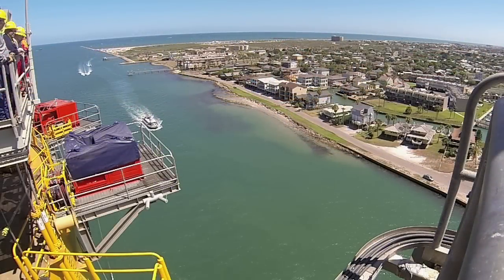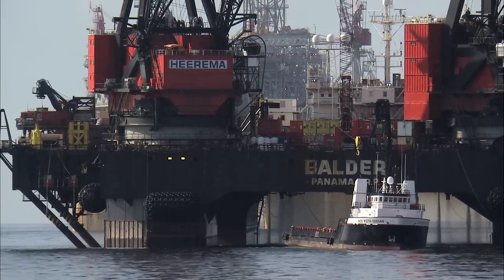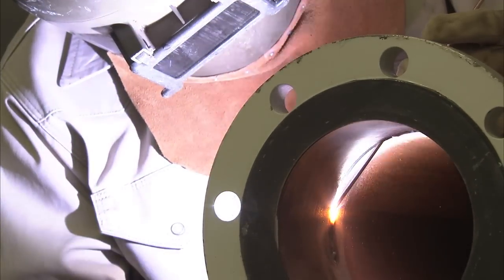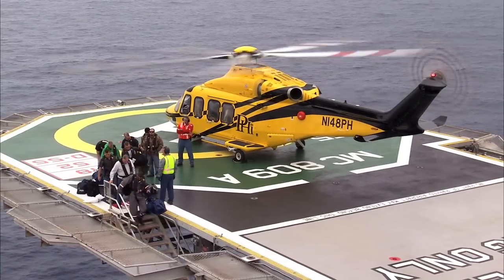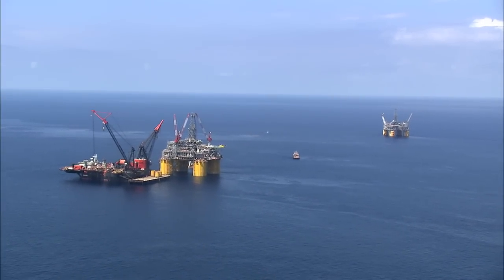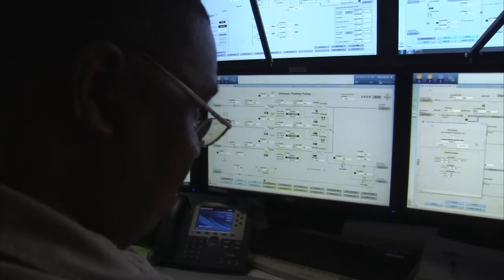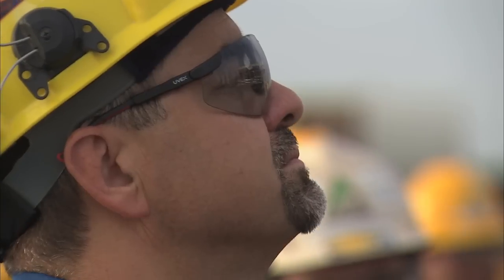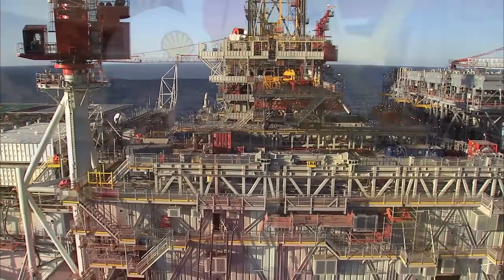Mars B First Oil: Integrated & Delivered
Shell has begun production from the Mars B development through Olympus -- the company's seventh, and largest, floating deep-water platform in the Gulf of Mexico. Mars B is the first deep-water project in the Gulf to expand an existing oil and gas field with significant new infrastructure, which should extend the life of the greater Mars basin to 2050 or beyond. Combined future production from Olympus and the original Mars platform is expected to deliver an estimated resource base of 1 billion barrels of oil equivalent (boe).